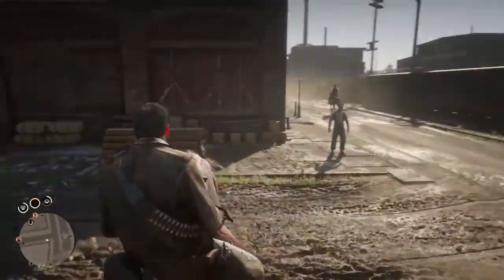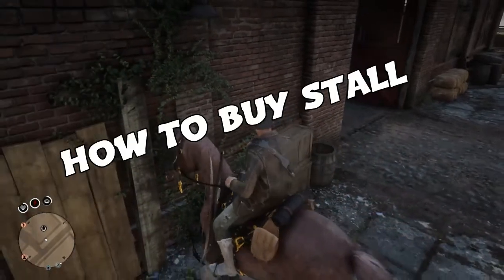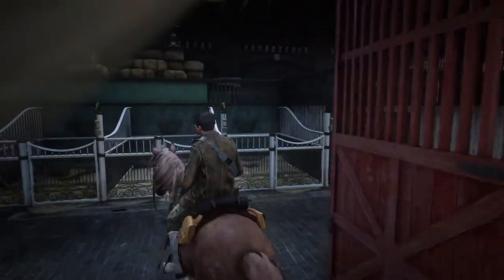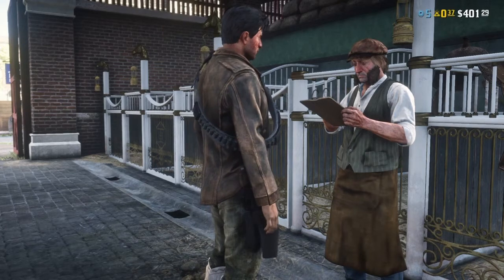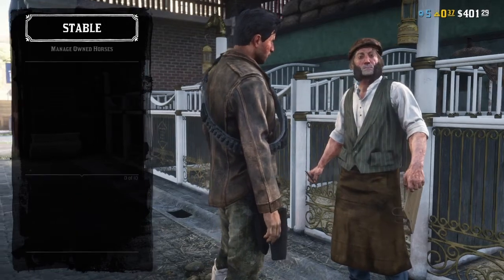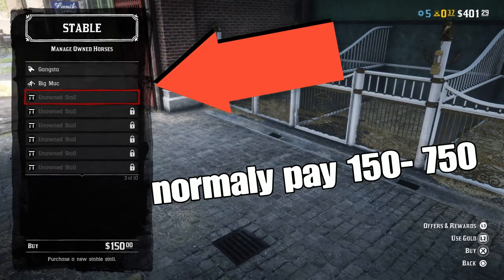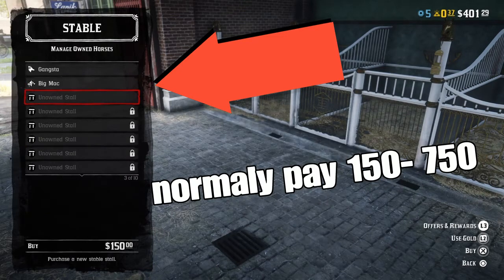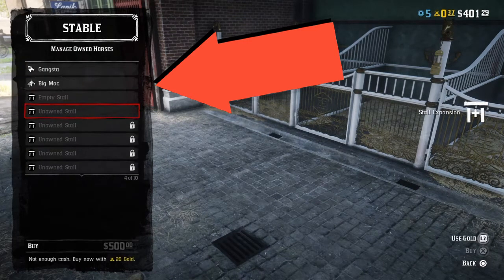Red Dead Redemption 2 | How to buy a Stable Stall